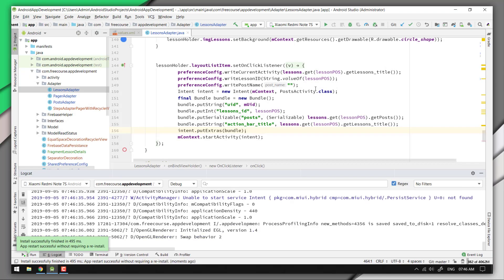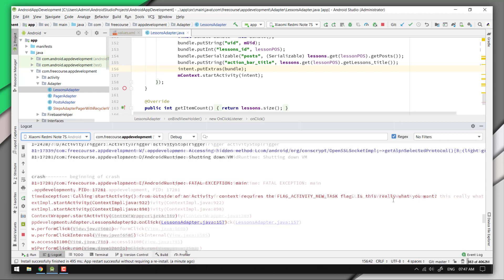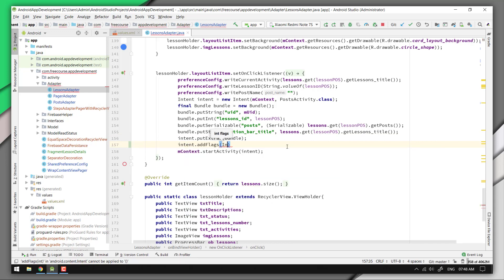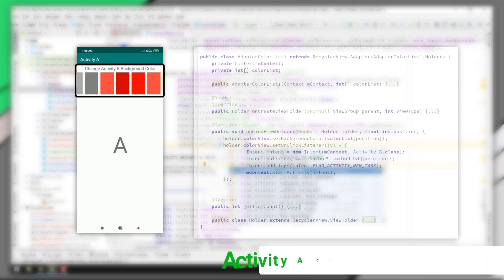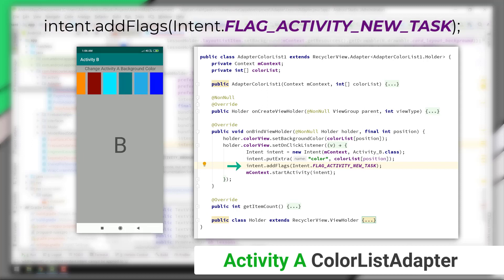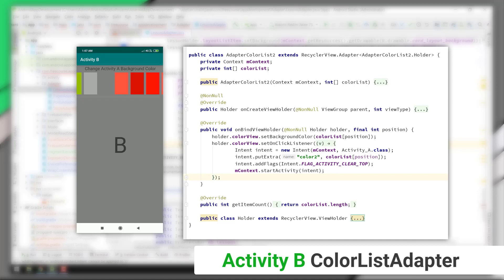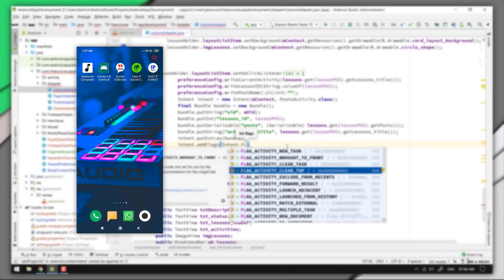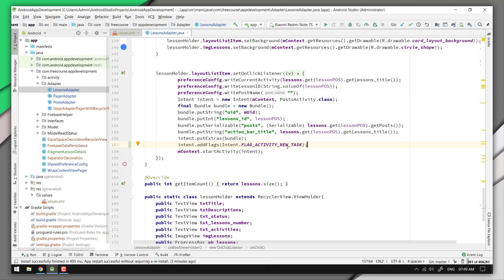AndroidRuntimeException: calling startActivity from outside of an Activity | Android Studio Error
AndroidRuntimeException: calling startActivity from outside of an Activity and context requires the FLAG_ACTIVITY_NEW_TASK | Android Studio Error Explained.

1. It's free (you just need the google mail account)
2. Up to date (every my videos in your mail)
3. Help me to grow up this channel